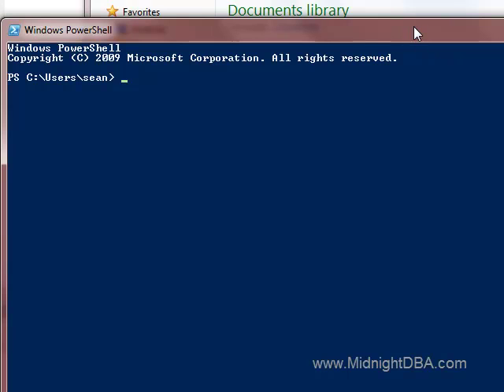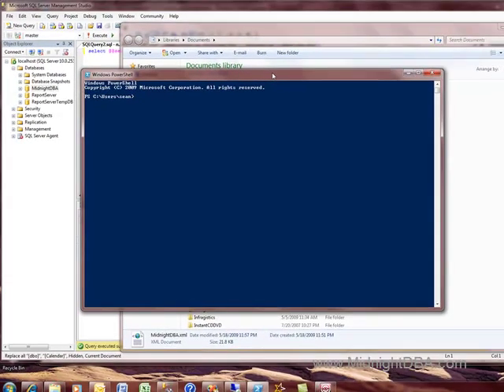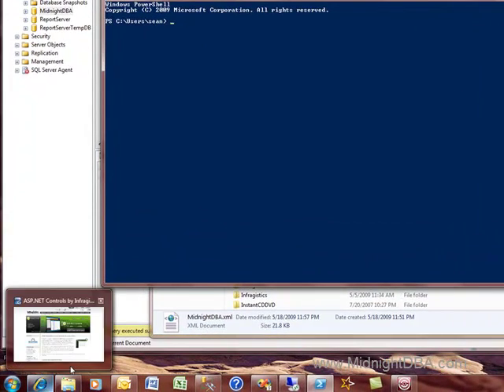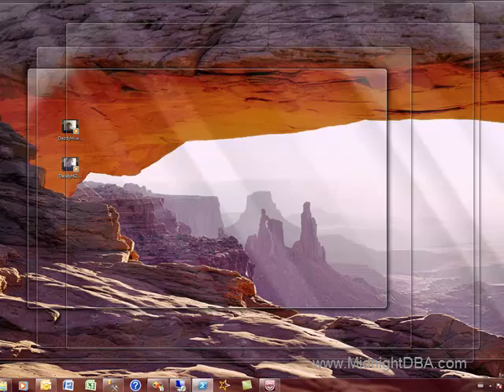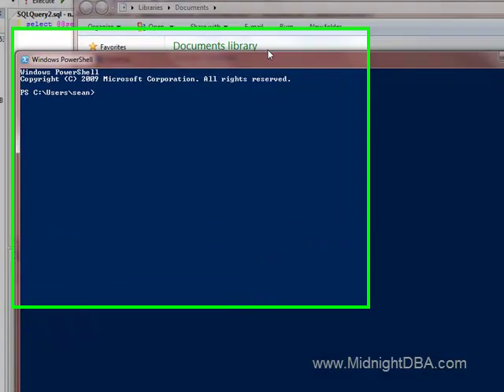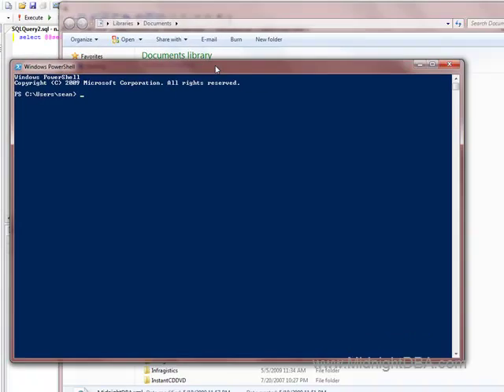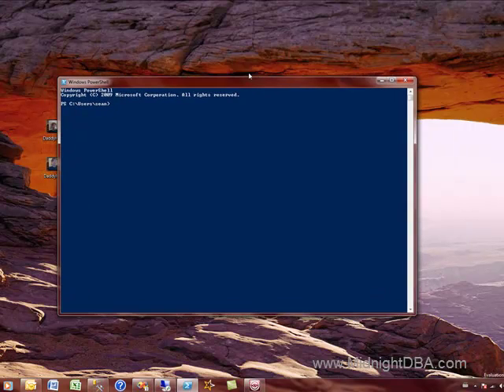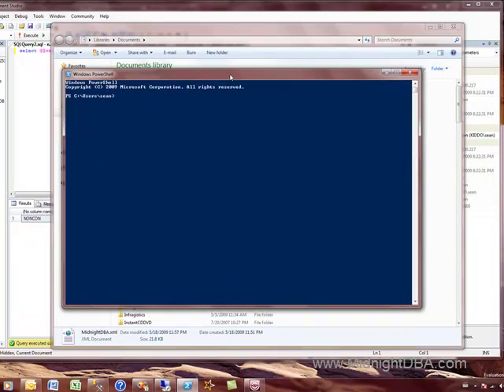Windows 7: Shake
Windows let you clear the desktop with a shake of a window.